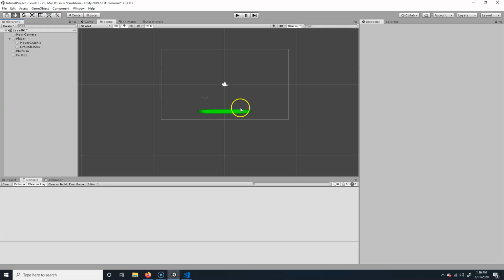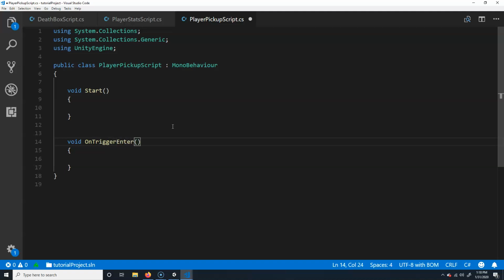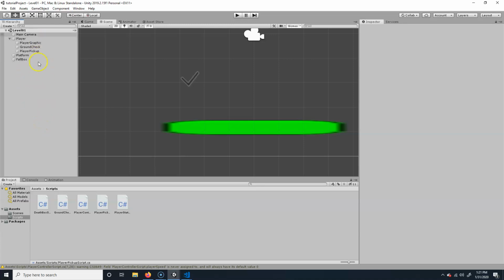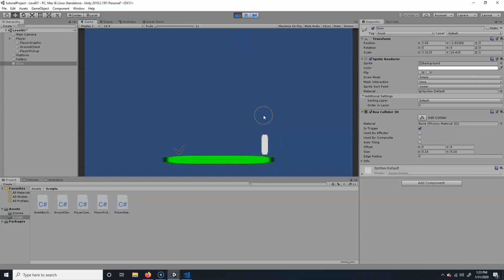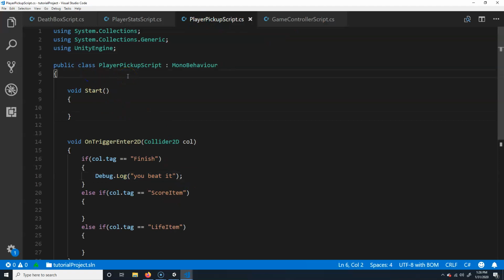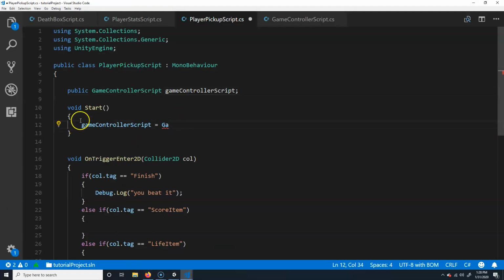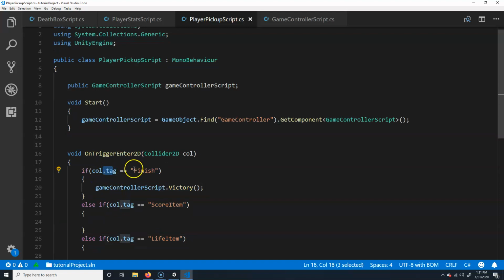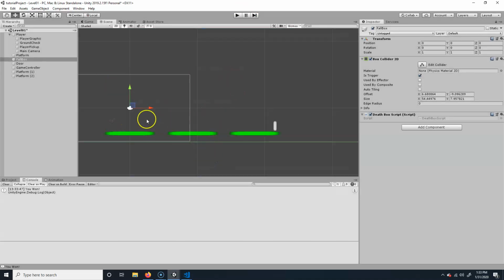Unity Platformer Tutorial 03